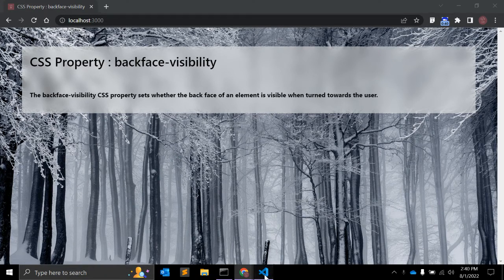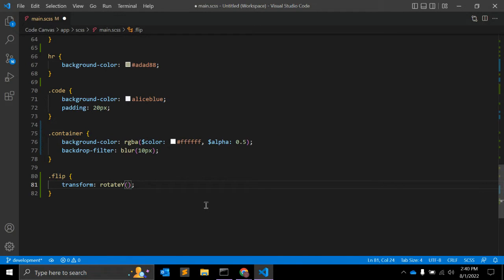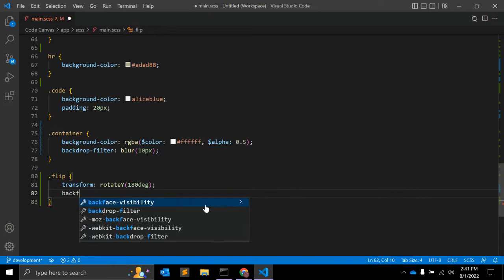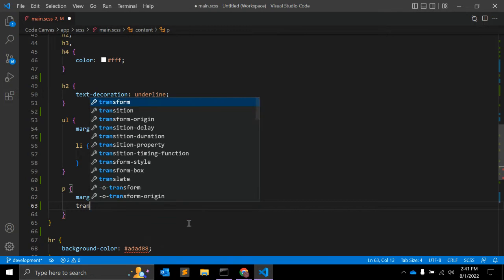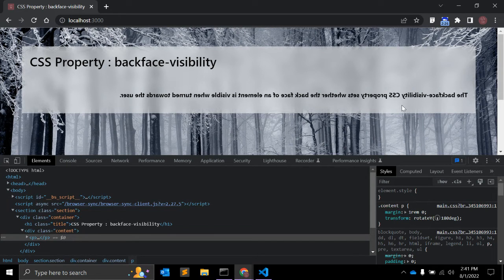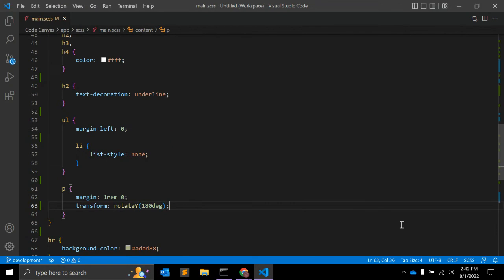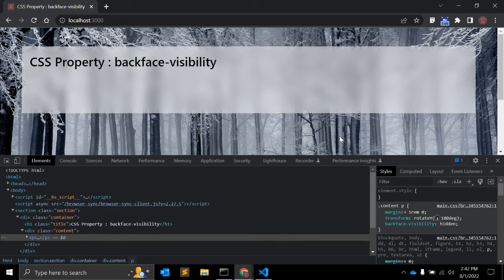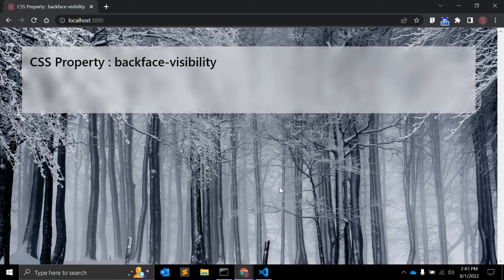CSS Property : backface-visibility explained !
The backface-visibility CSS property sets whether the back face of an element is visible when turned towards the user.